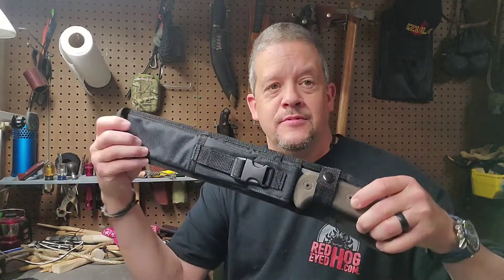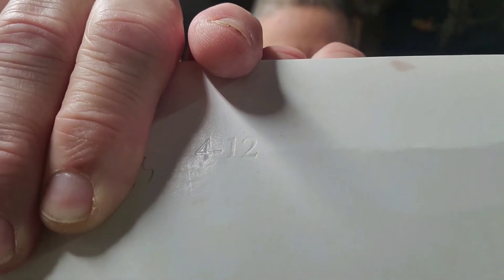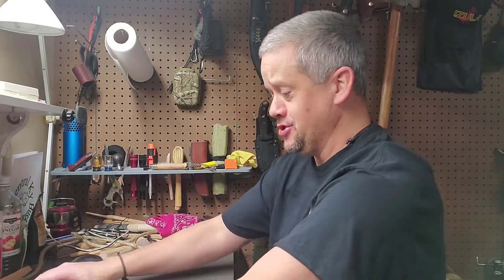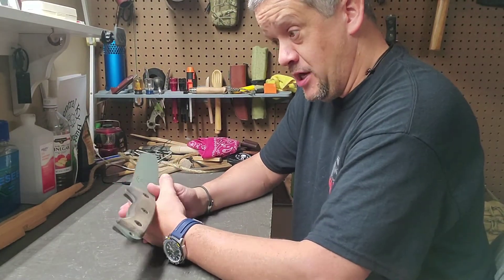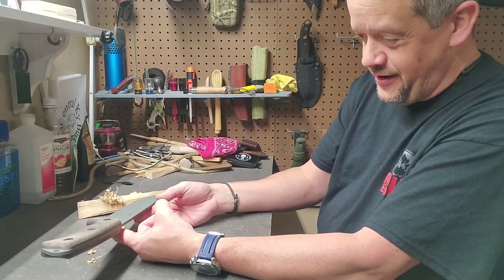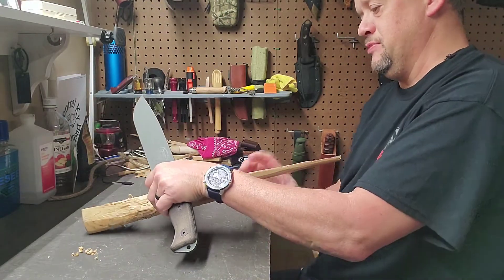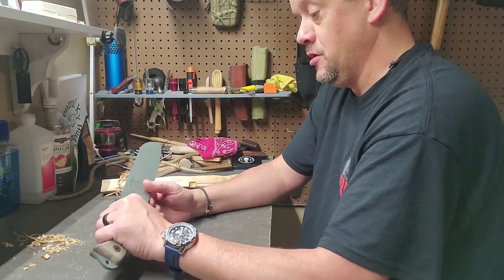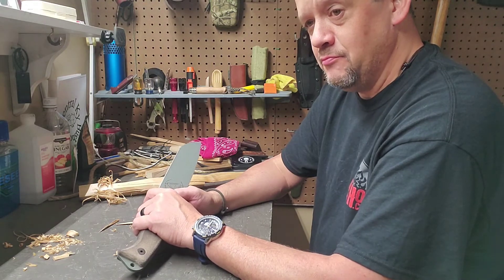First Impressions of Ontario RTAK II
In this video I give my first impression of the Ontario RTAK II. I also correct some information that I gave in my last video.